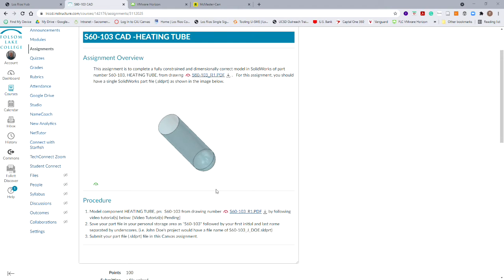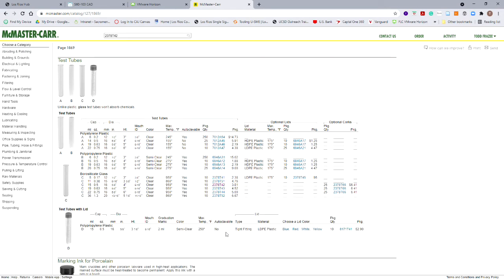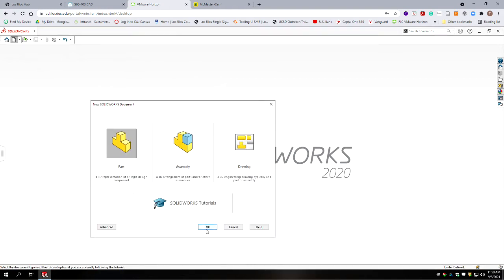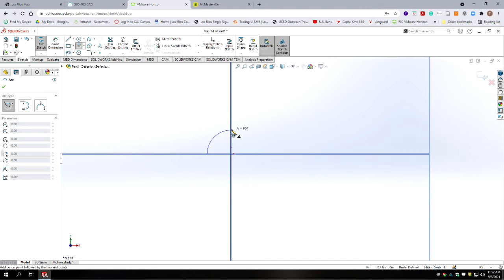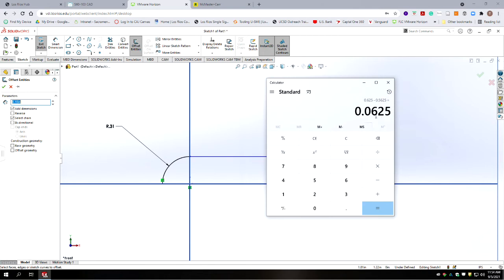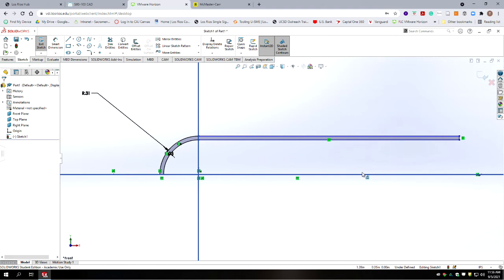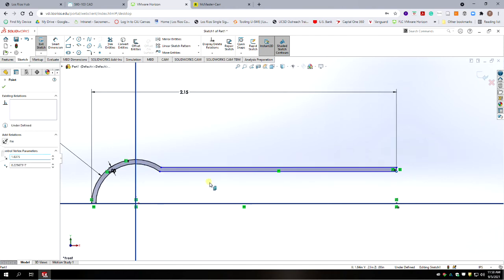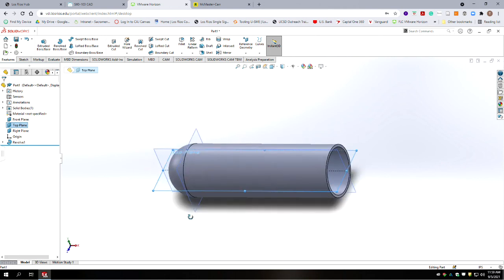S60-103 CAD TUTORIAL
Video tutorial for the CAD development of the part number S60-103, HEATING TUBE, in SolidWorks